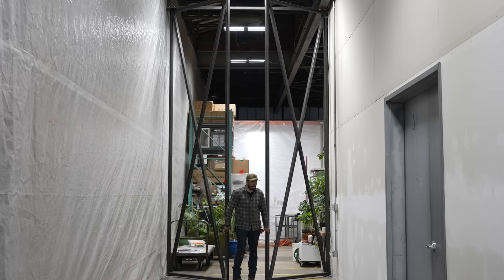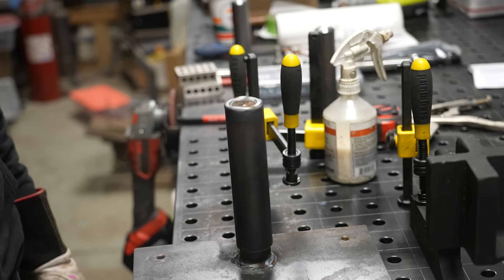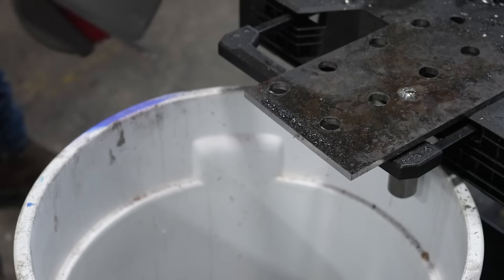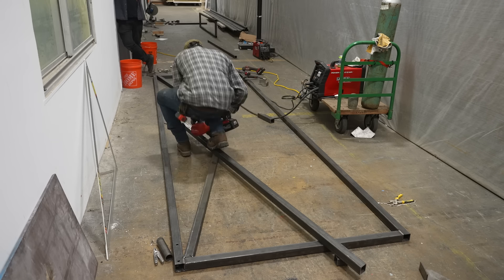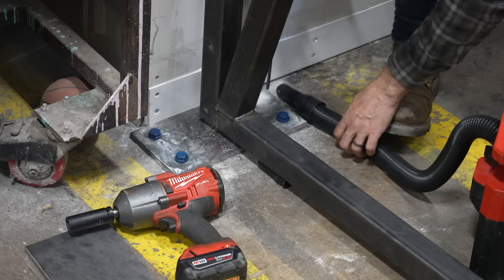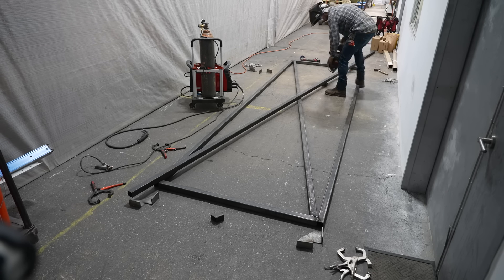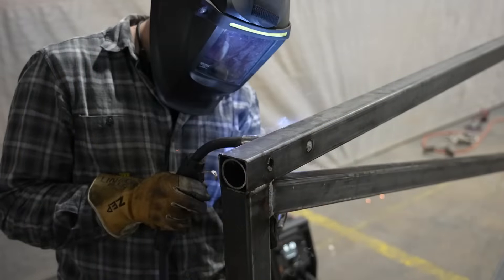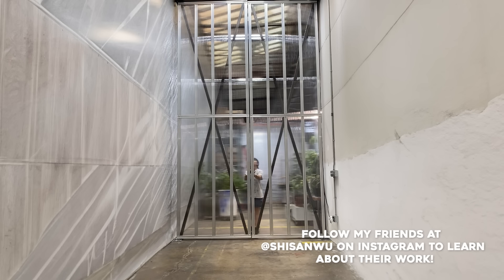Building GIANT Doors!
The biggest doors Ive ever built! 16' tall and almost 10' wide and we built them in just a day and a half. These were built to divide part of my friends art studio from their work space. Check out Serena and Aric's business here:

Tools and consumables I used in this video can be found below.

PFERD Cc Grind Robust - the best grinding disc on the market $4.50 each!

M18 Mag Drill

Fein Magforce 90 Compact Magnetic Drill

Bessey Quick Clamps

Dewalt 360 Green Beam Laser

M18 variable speed angle Grinder

→  Flap disc:

→  Inside corner disc (AMAZING):

→  Wire Wheel:

→  Sawstop Table Saw:

→  Articulated Vise:

→  Porter Cable Restorer:

→  The Camera I use:

→  The Tripod I use: